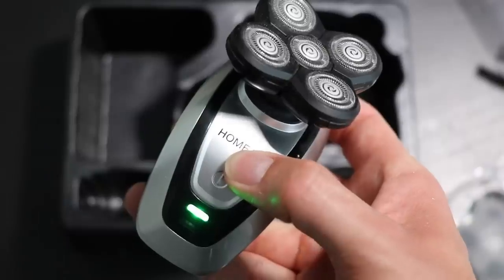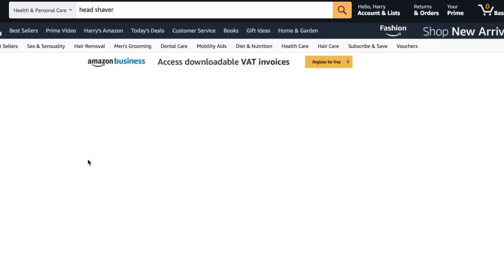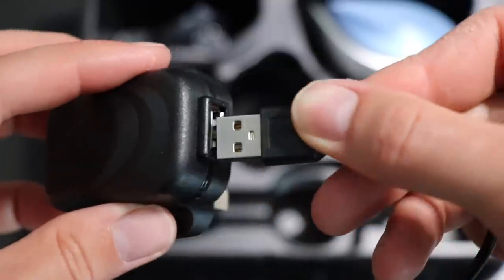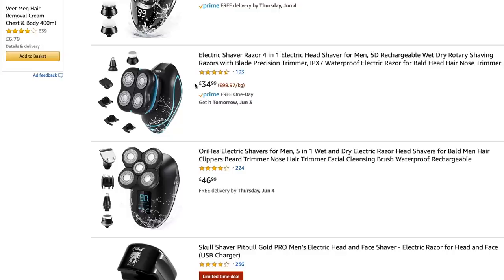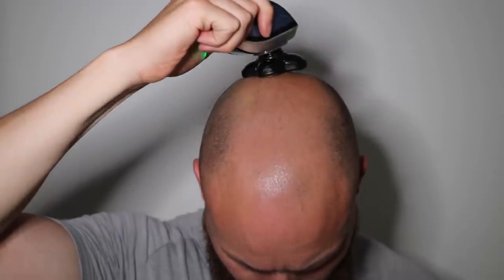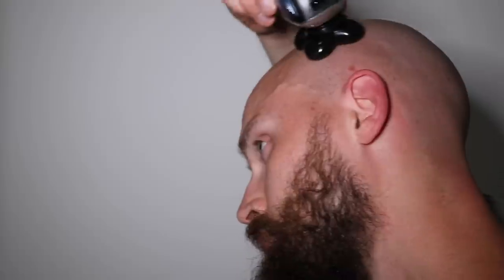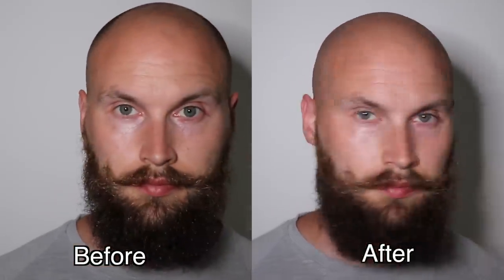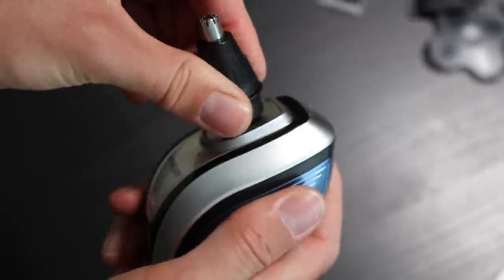CHEAP ELECTRIC HEAD SHAVERS - Are They Any Good? (Review)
The head shaver in this video

Wanting to find the best electric head shaver but don't know which one to choose? Are you put off by some of these prices of the supposedly more high end head shavers?

In this video I put a cheap head shaver from Amazon through its head shaving paces to see if it is worth a go.

If you have a question about going bald or want to share your own story head over to the new BALD CAFE COMMUNITY FORUM!

If you want to submit a question and have it answered here on the channel then please submit it under the "Questions for the Cafe" post

My Favourite Head Shaving and related products
This is an Amazon affiliate store and if you do make a purchase I will make a very small percentage at no extra cost to you and it really really helps support the channel. Thank you.